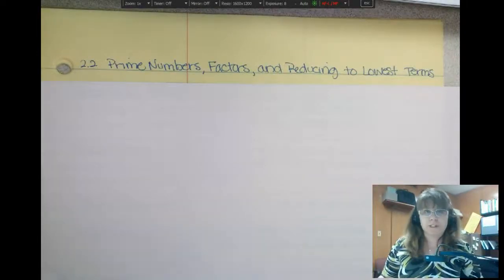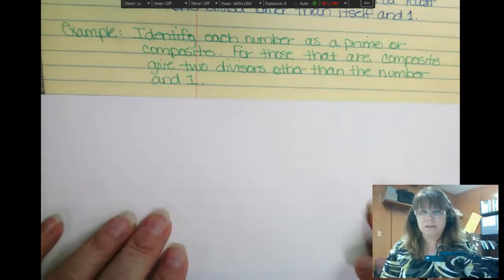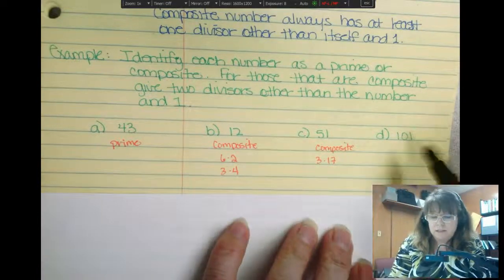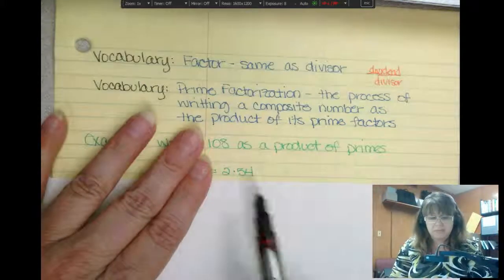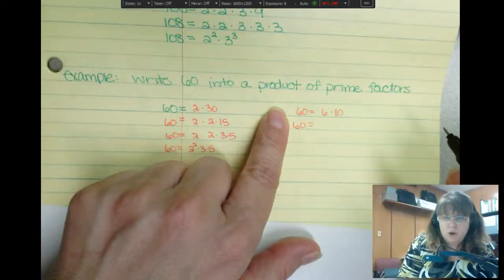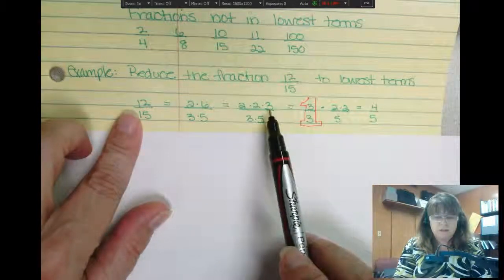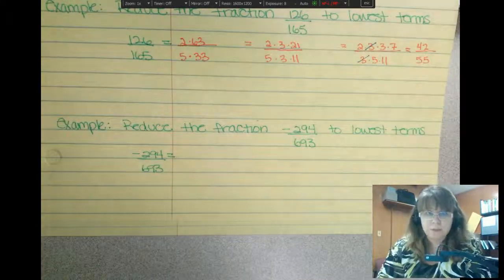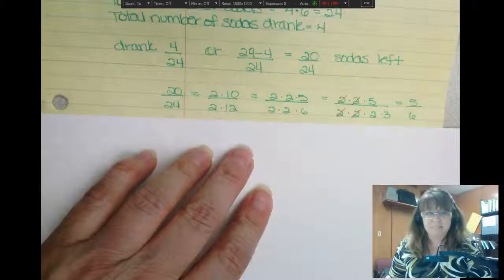MATH 100 Prealgebra 2.2 - Prime Factors, Factors, and Lowest Terms